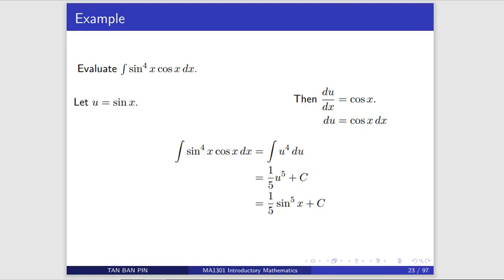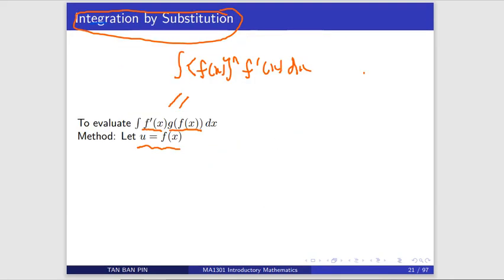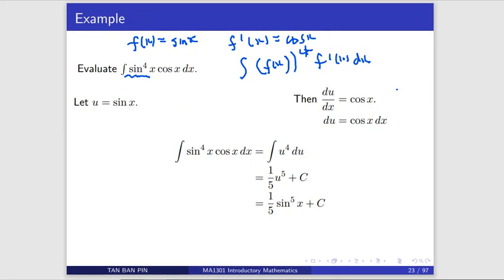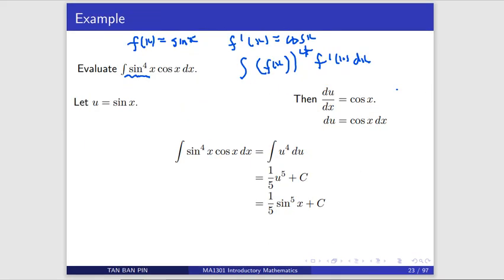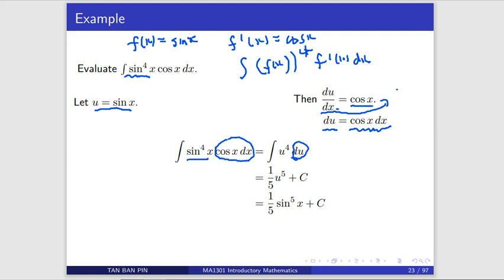MA1301 Chap 3 Slide 23